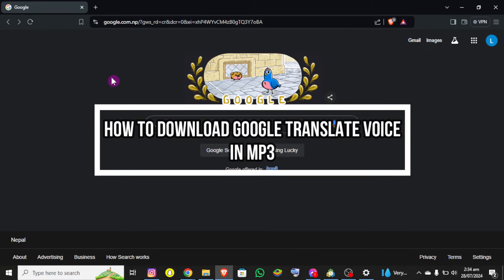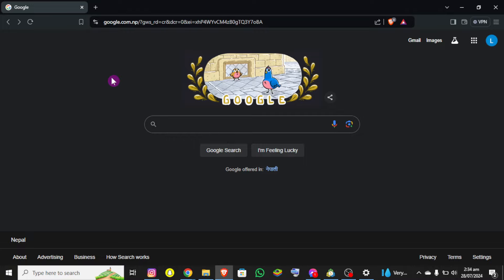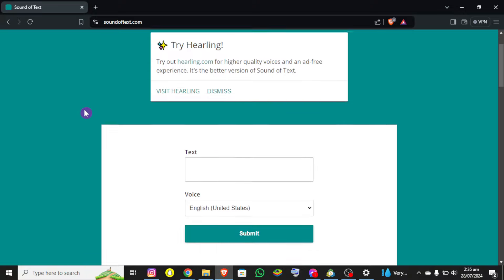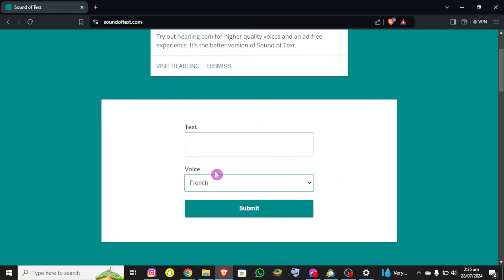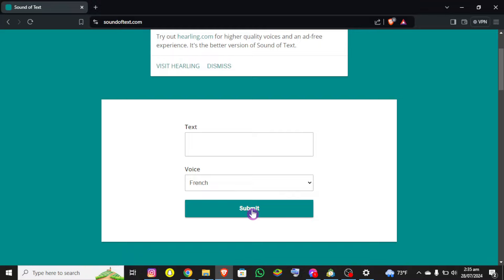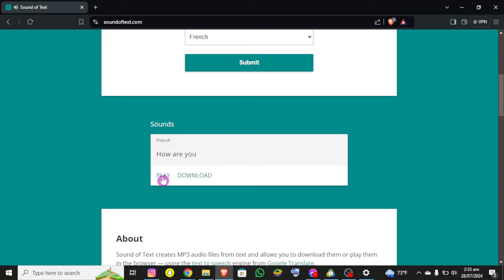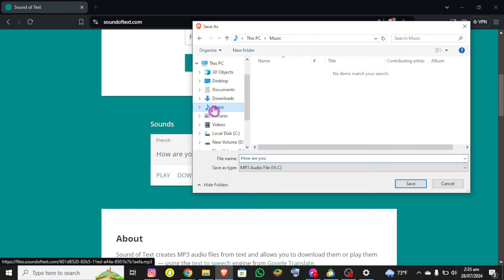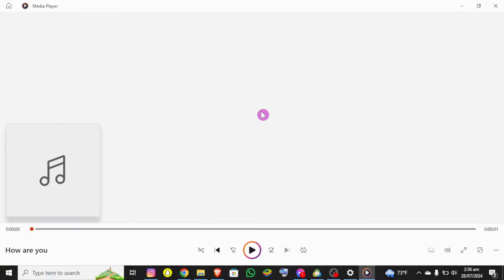How to Download Google Translate Voice in MP3 (2024) | Install Google Translate Voice in MP3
This tutorial covers third-party tools and extensions that allow you to capture and convert text-to-speech output into MP3 format, giving you access to audio translations for language learning or personal use. Explore how to download Google Translate's voice output as an MP3 file for offline listening.